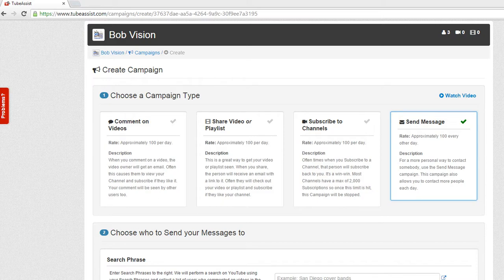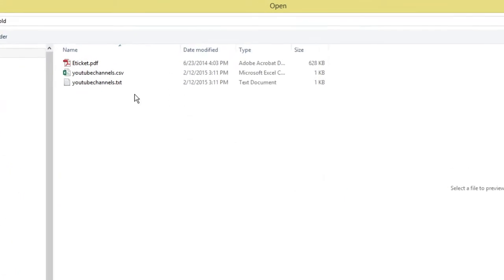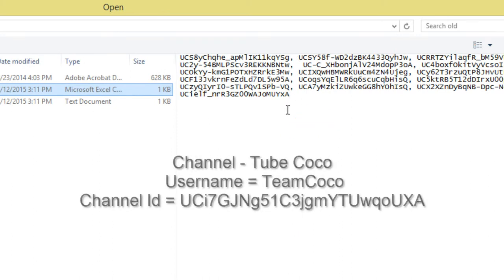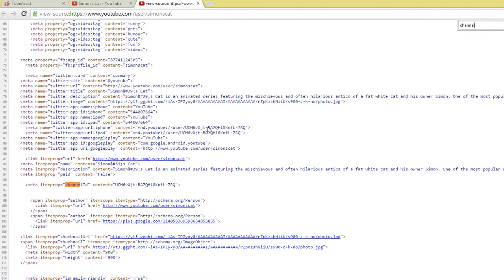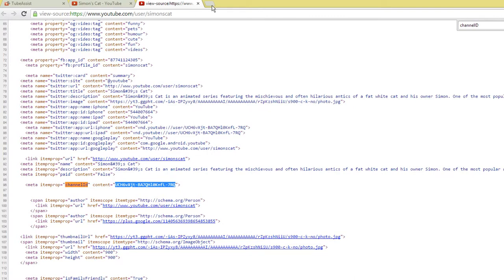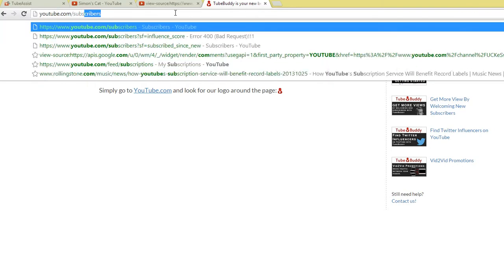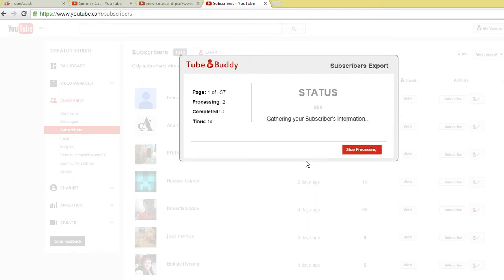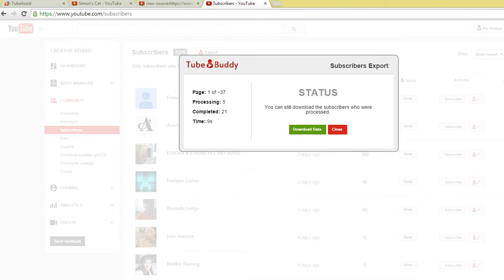How-To Import Channels in TubeAssist Campaign